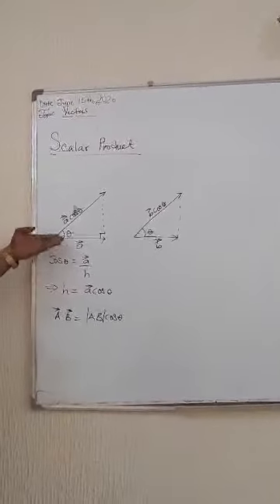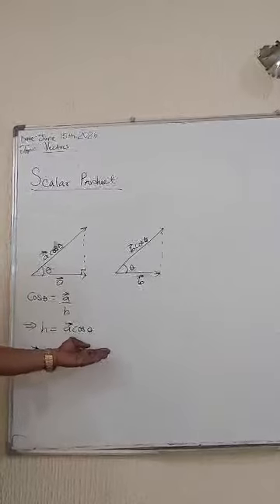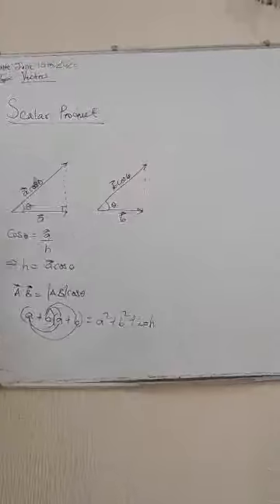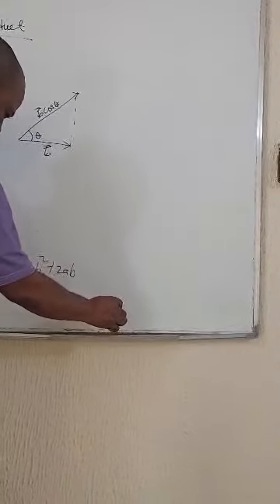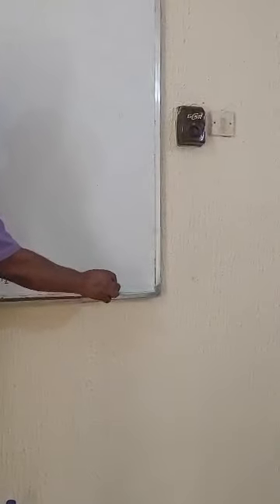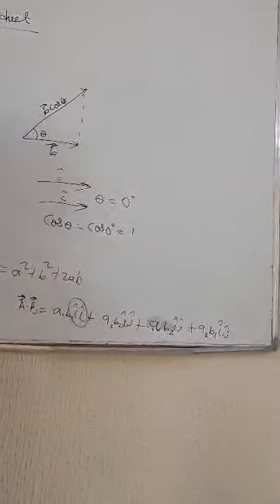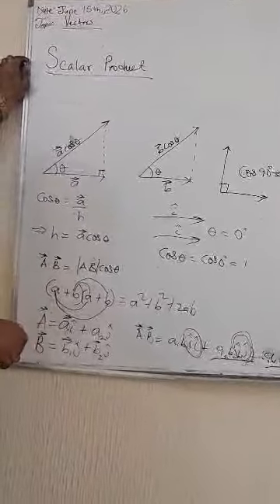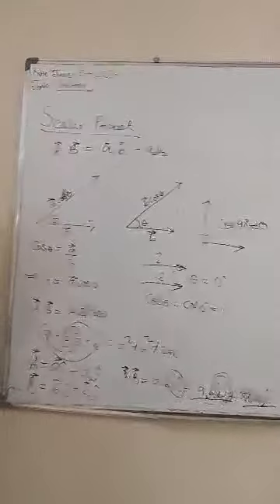Scalar dot product of two vectors